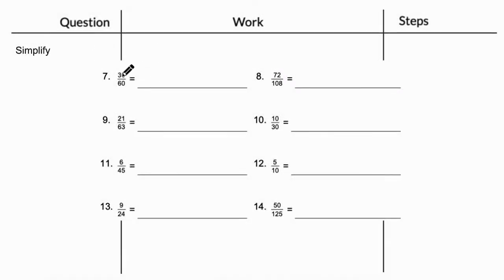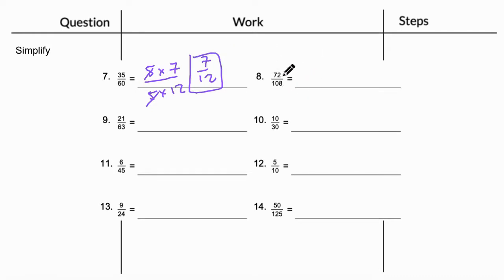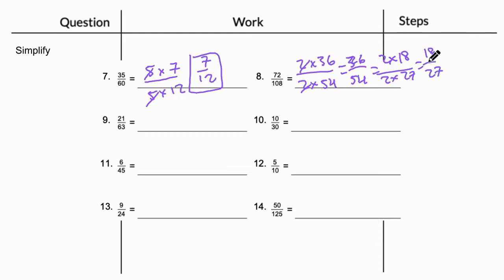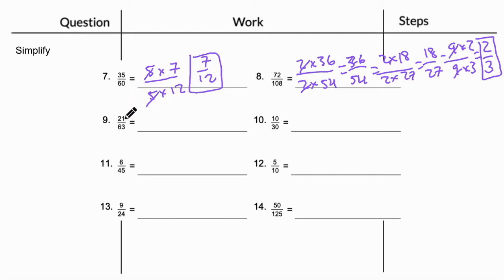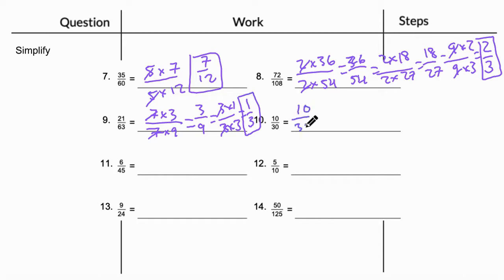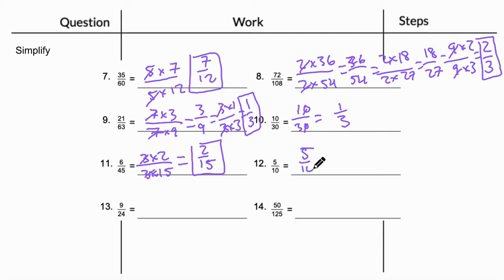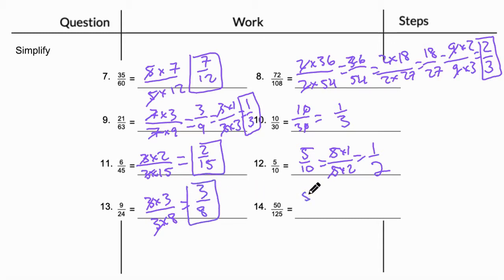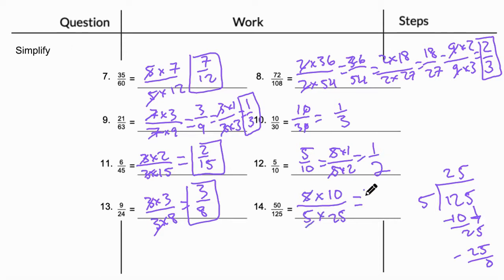Simplifying Fractions Practice 2